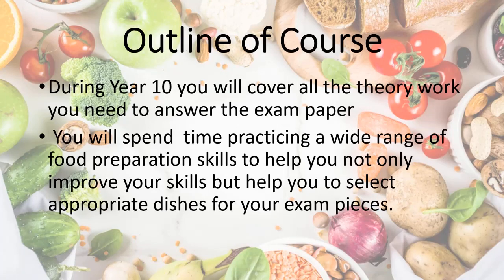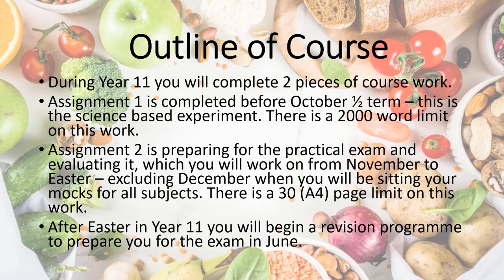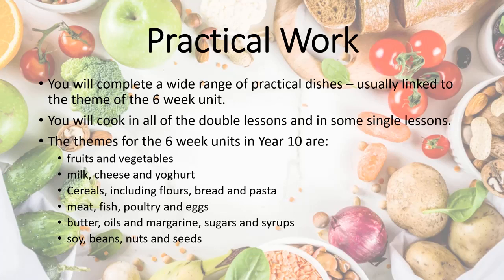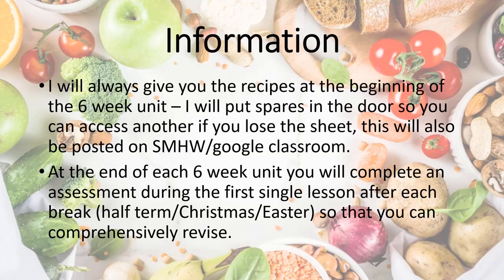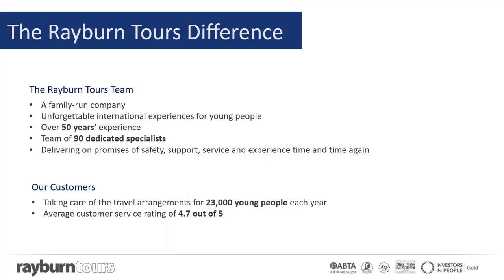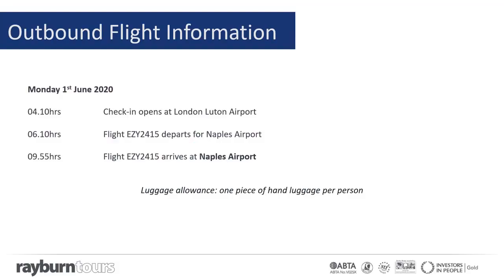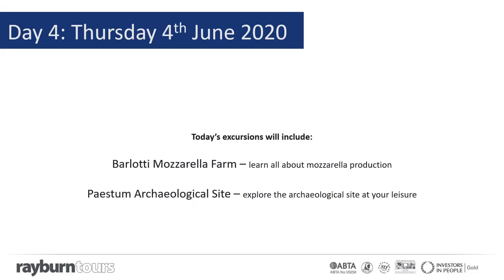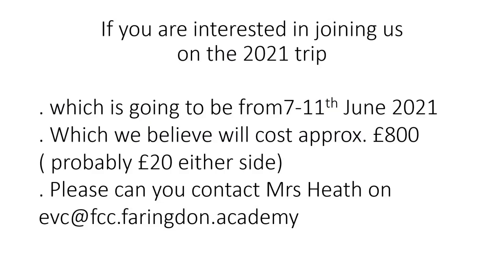Introduction to GCSE Food Preparation and Nutrition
Mrs Green introduces students to the GCSE Food Preparation and Nutrition course, as well as summarising some opportunities that the course offers.